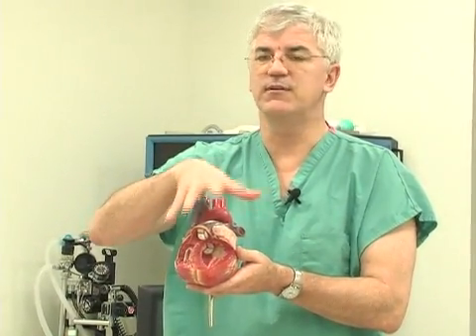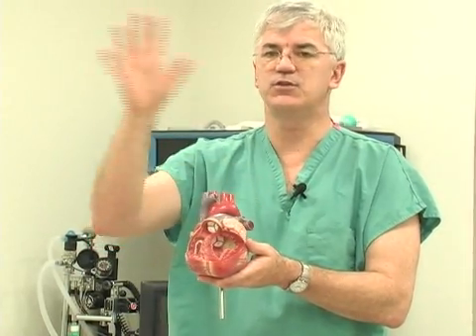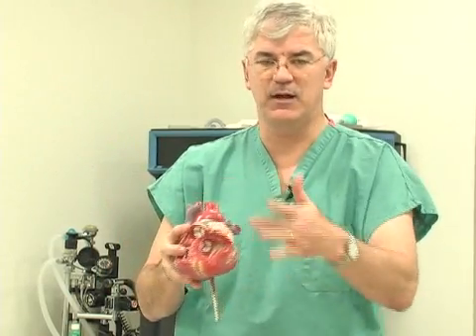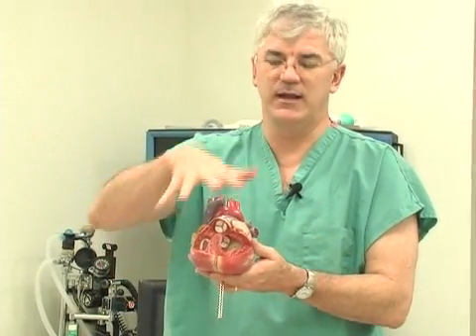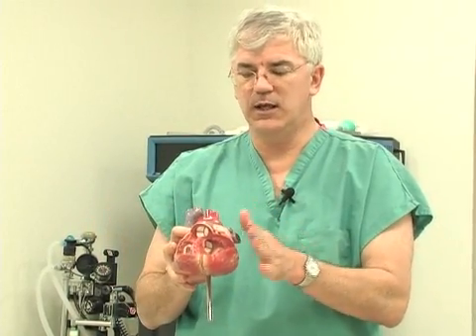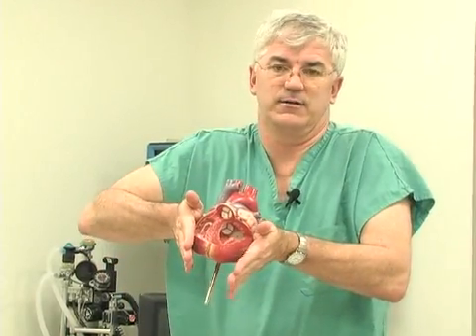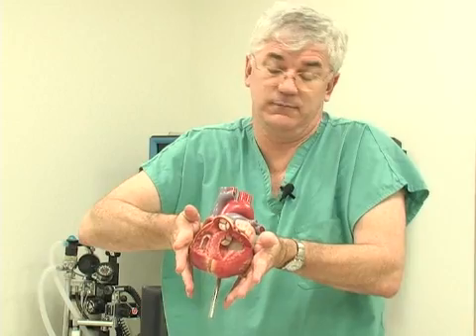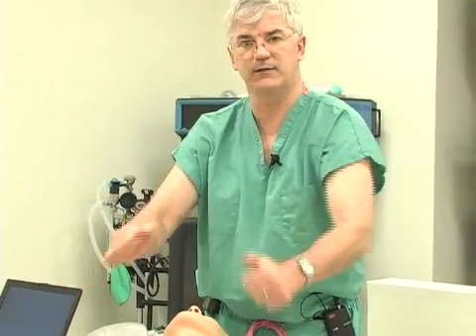ACLS Part 2 - Rhythm Analysis and the Defibrillator: presented by Dr. Gallagher's Neighborhood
Detailed look at recognition and treatment of rhythm disturbances.